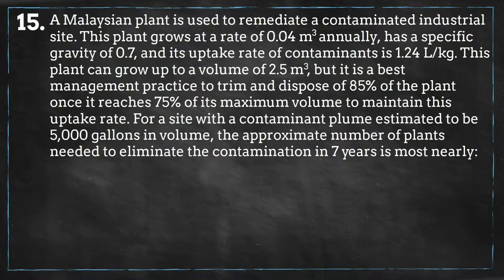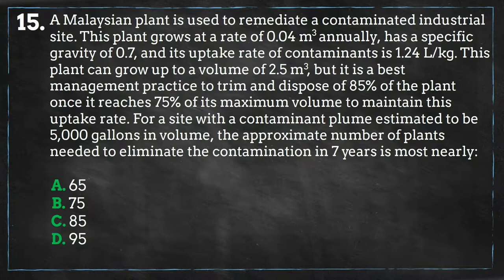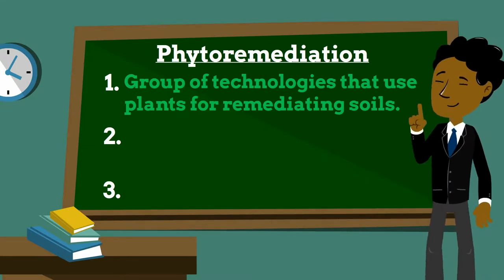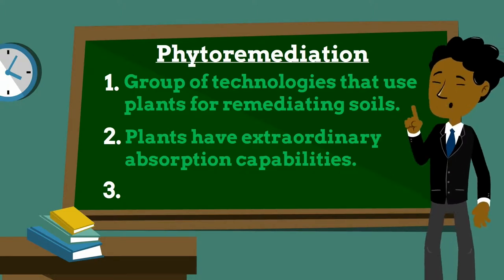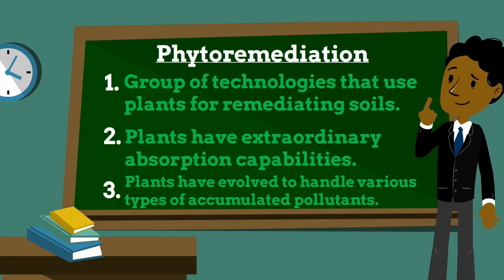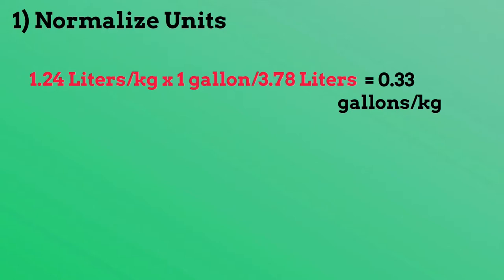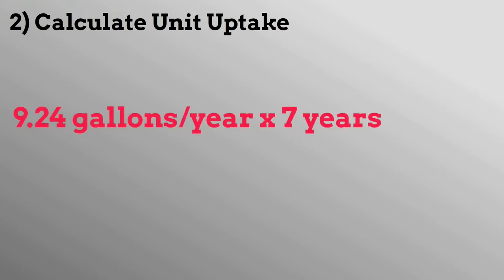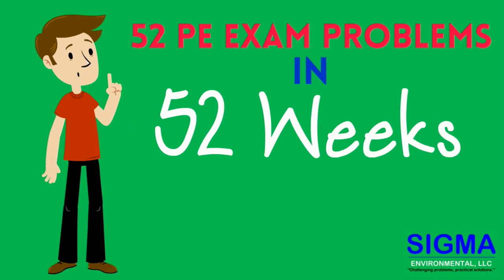Phytoremediation - Episode 15 (Site Assessment & Remediation) | 52 PE Exam Problems in 52 Weeks